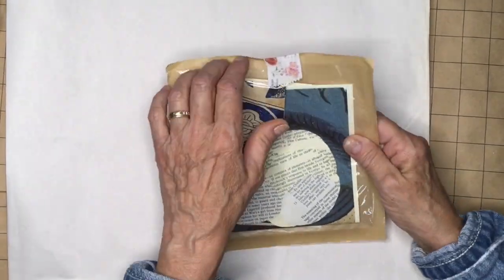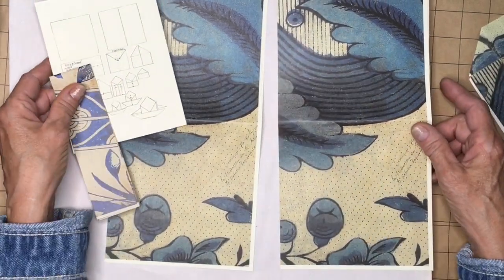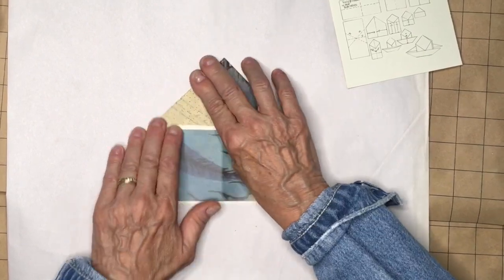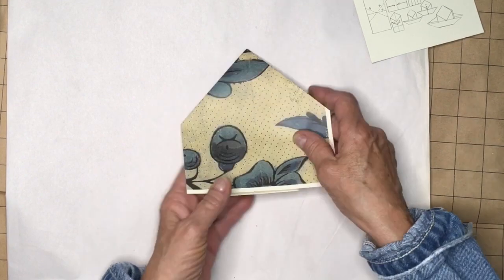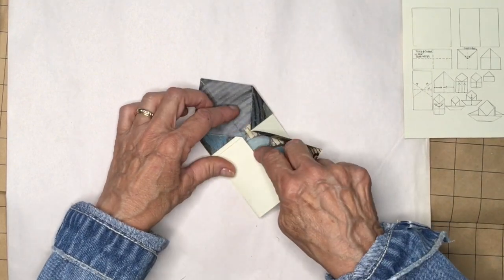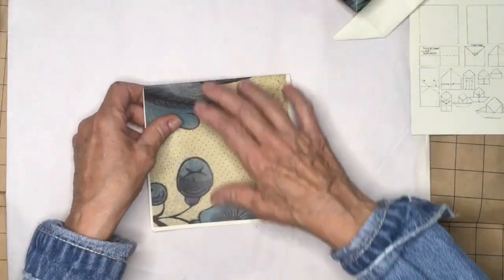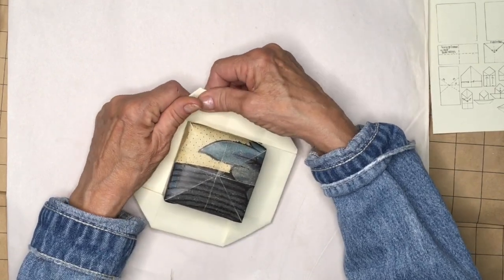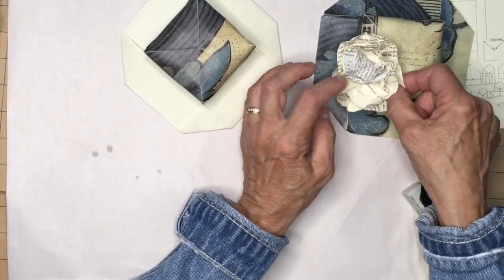paper hat Original